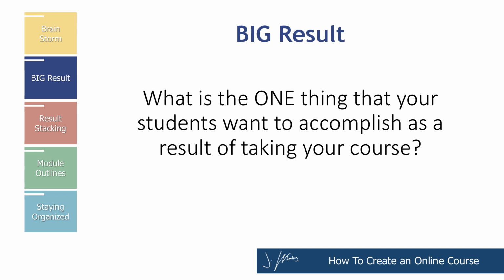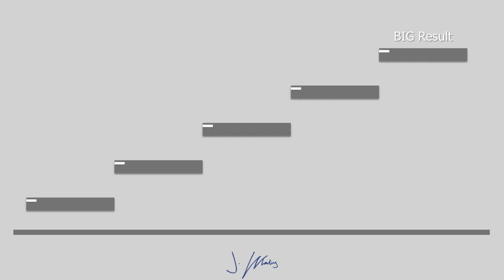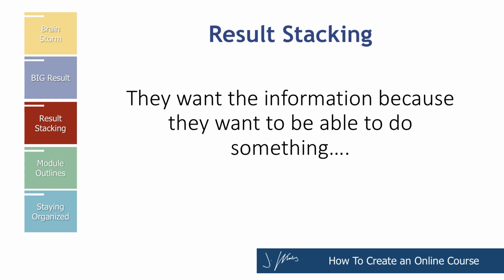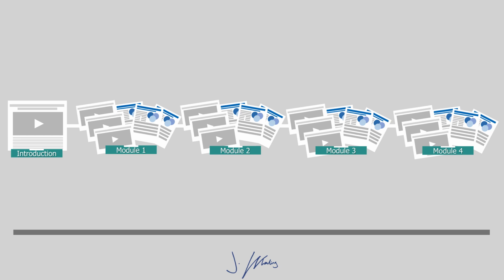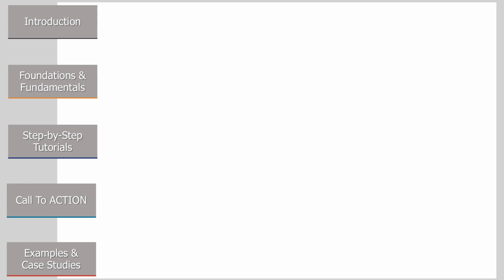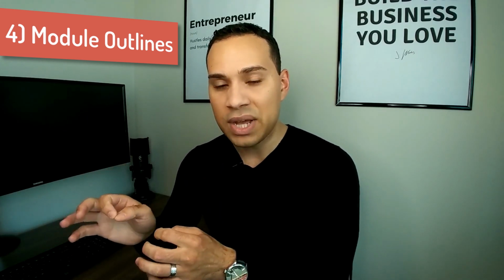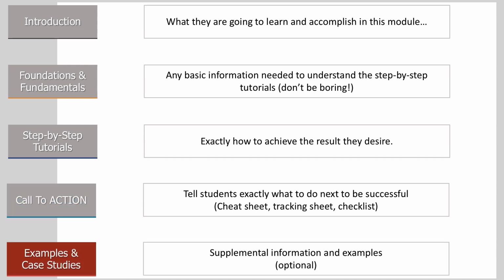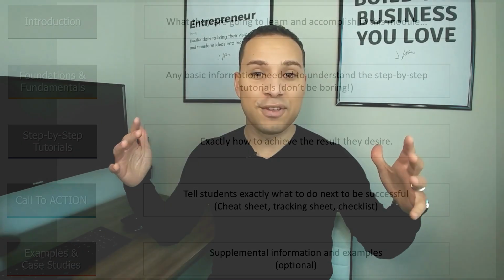How To Create an Online Course Outline: 5 Easy Steps To Get Started (Online Course Blueprint)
Create your Course Outline in 10 minutes or less! Get organized and focused with these 5 steps for crafting at the perfect online course outline to insure your course is a success.

Table of Contents:
Validation Alert!
Step 1) Brainstorm
Step 2) Progression Results
Step 3) The BIG Result
Step 4) Module Outlines
Step 5) Staying Organized

How to Create an Online Course - Step by Step Course Creation Guide

Do you want to start an online course but you don’t know where to start? Creating an online course requires a lot of work, from planning, researching to marketing, and it can be overwhelming for beginner course creators. There is a lot of information and guides online on how to create an online course, which is really helpful for every aspiring course creator. In this video, I guide you through the step-by-step process of creating a phenomenal course so you can save yourself from headache of researching the best process of creating an online course.

Choosing the correct niche is one the most important steps on your way to building a successful online course and you have to get it right. First of all, think about a online course topic or idea you have solid knowledge about. Then analyze: will people be willing to join the online course? Will they want to pay you to have an access to the online course? Are there competitors in my chosen online course niche? Contemplating on these questions will give you a direction so you can know how to create an online course.

In creating your online course, you should choose what platform that will work for you best. A correctly chosen platform can save you a bunch of time, exempt you from a necessity to manage all the materials manually and give you a full control over your e-courses.

After a niche is chosen, time for content creating comes. In starting an online course, the type of content you choose should be based on your audience analysis. Find out who your customers are and what kind of content will be the most suitable for them. In your online course, keep lessons engaging, short, easy to understand and professionally edited.

By watching this step-by-step guide of how to create an online course, you can now build the course of your dreams and start earning from it. Make sure to subscribe below because I’m documenting the entire process of what it takes for you to build an online business and building your own online course is just a part of it. Start building your online course now!